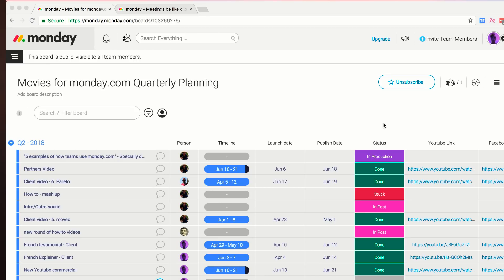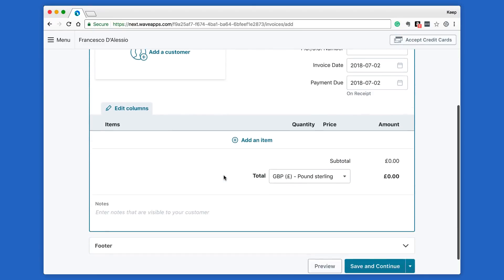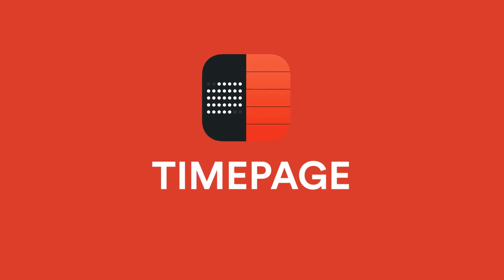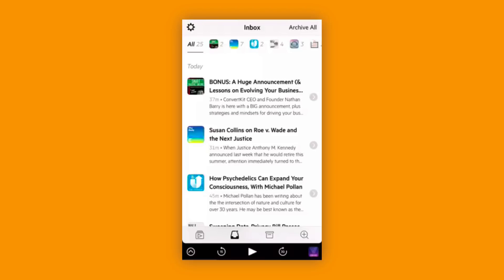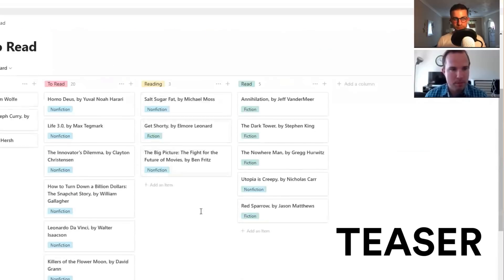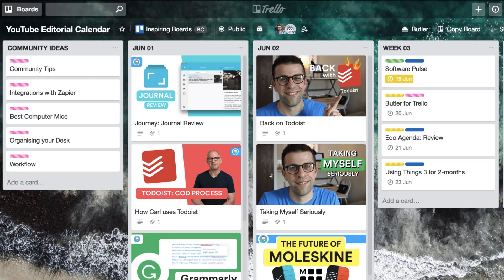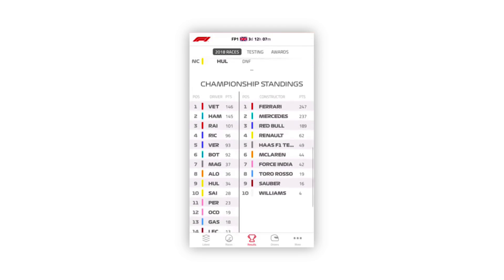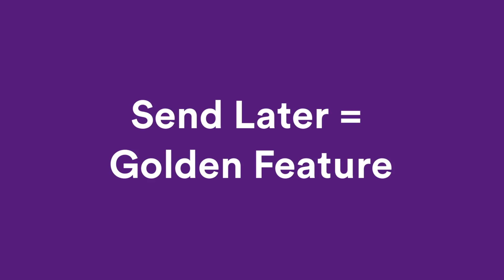My Favourite Software of 2018 so far...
Stop doing busywork! Try Bento Focus Find the best productivity tools with our So 6 months into 2018, what are my thoughts on the software space. From finance to productivity and everything in between, what apps are most impressing me so far this year.

▶  MID SEASON REVIEW
0:30 - General Announcement
FINANCE
1:25 - Wave Apps
2:20 - Xero
CALENDARS
2:51 - Calendars 5 by Readdle
3:20 - Timepage by Moleskine
LEARNING
4:05 - Audible (Get 30-days free
4:40 - Castro 3

PODCASTS - Tech News Briefing, Smart Passive Income, Vergecast, Eureka, Converge, One37PM, Tim Ferriss & more.

PRODUCTIVITY
5:30 - Todoist
6:00 - Notion HQ
6:20 - Trello

PODCASTING
7:25 - Zoom
8:00 - Fireside FM

OTHER
8:10 - F1 App
8:50 - Newton

8% discounts for 1/2-year accounts: PRODUCTIVEWITHMONDAY

monday.com is a project management resource (previously DaPulse) that provides a way for teams to manage tasks, projects and goals. From medium enterprises to small agencies and businesses, Monday provides a need for those professionals and teams.

▶  VIDEO INFORMATION

▶  DISCOUNTS BOARD - Coming soon!